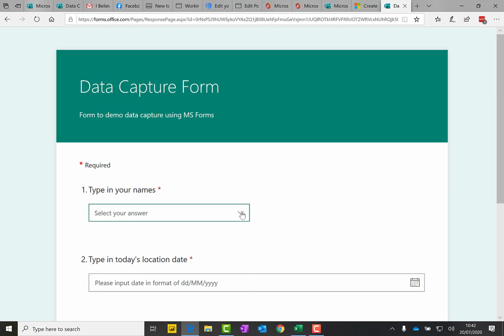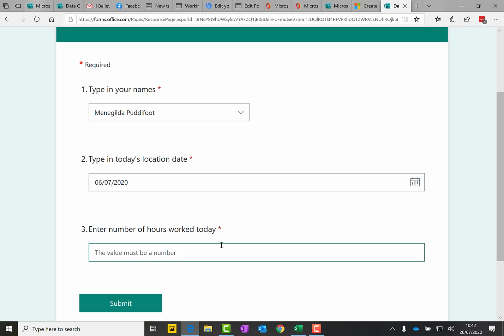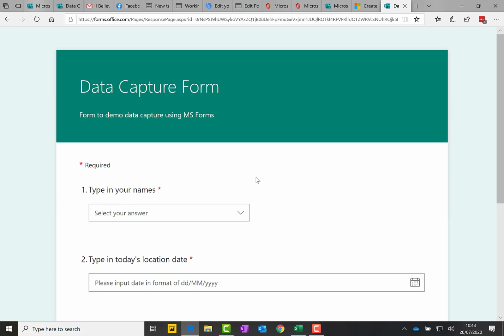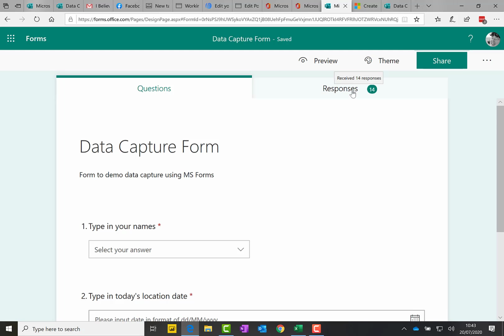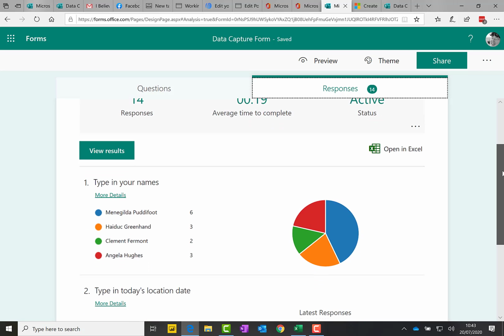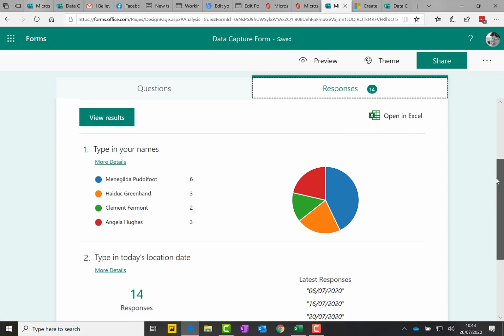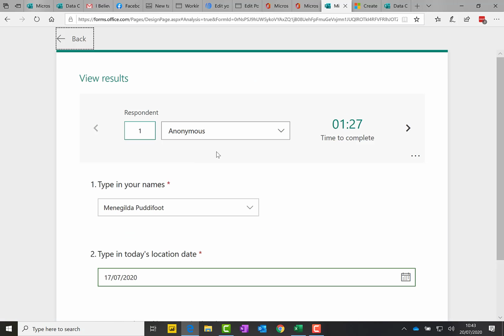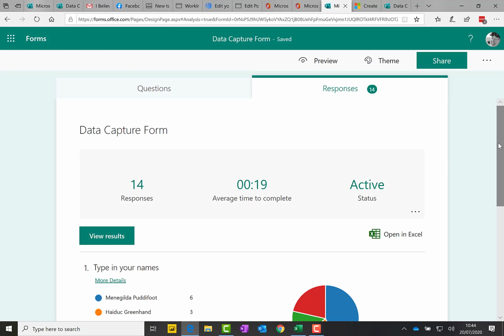Viewing your data inputs